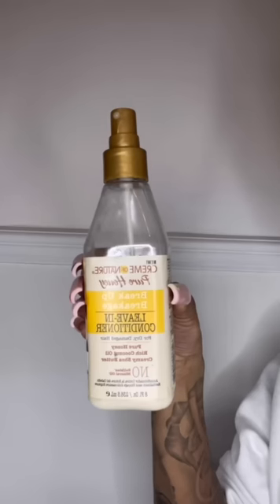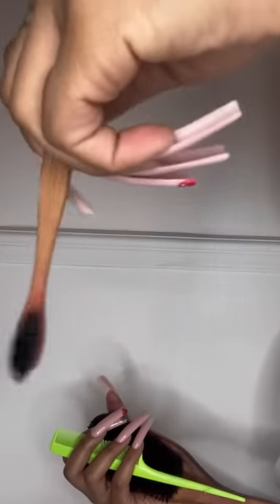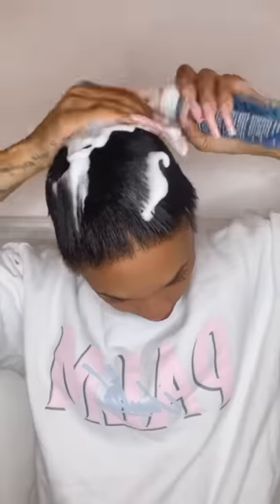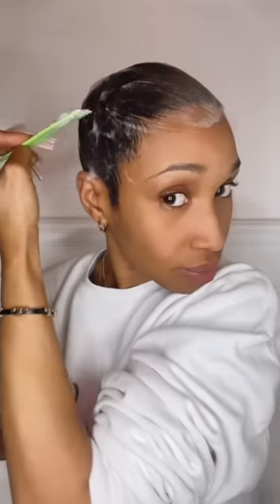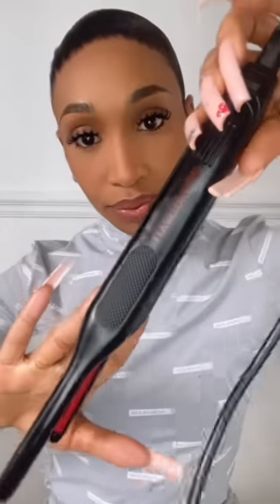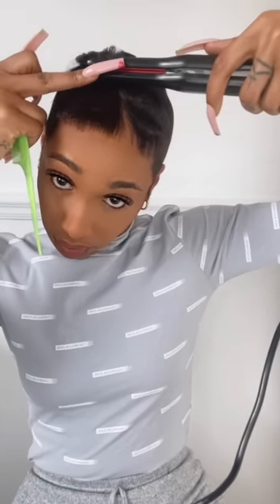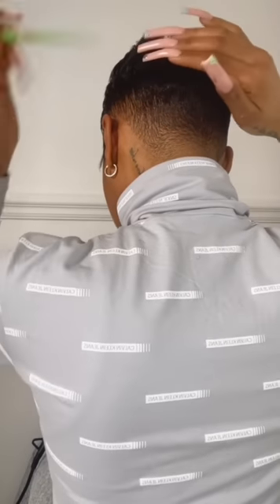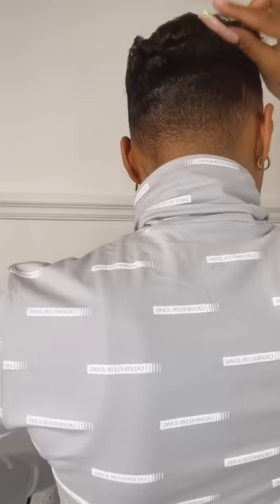PIXIE WRAP AND STYLE… (London based hairstylist)🇬🇧🇯🇲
Now you may ask…
WHAT can I use to wrap and style my hair? Find below ⬇️⬇️⬇️

SEVEN STEPS 7️⃣ TO A PERFECT WRAP
1: Crème of Nature, Pure honey ‘Break up Breakage’ Leave in Conditioner
2: Redz Hair Essentials Mini Foam Wrap
3: Wrapping Papers or (strips)
4: Mirror
5: Bristle (hard) Hair Brush
6: Redz Hair Essentials Tale Comb
7: Redz Hair Essentials Edge Brush

FOR MORE COVERAGE … Instagram: redz_hair_crazy AND hairessentials_by_redz